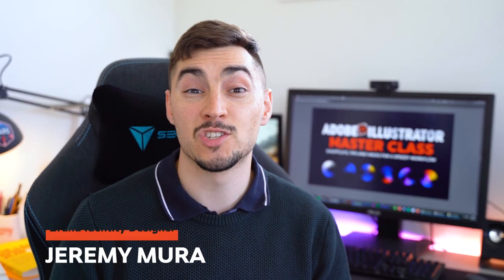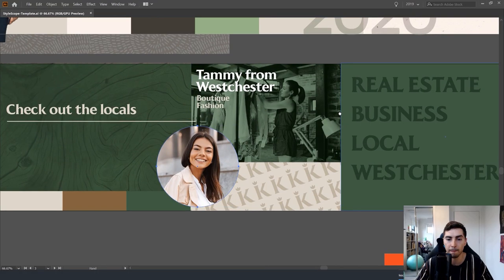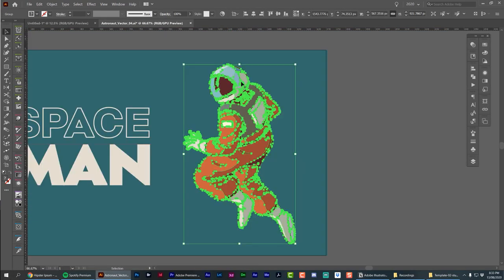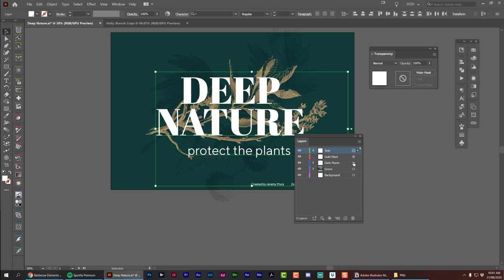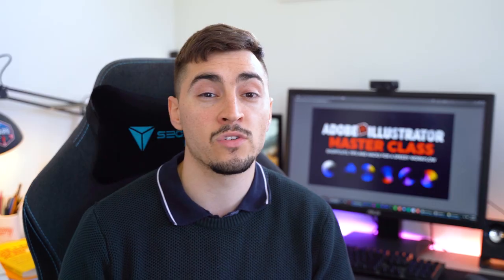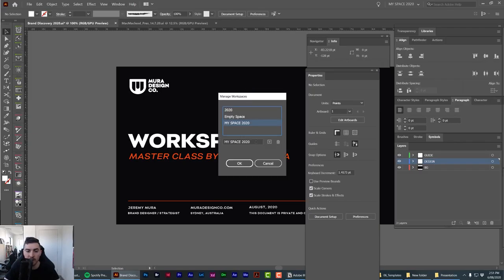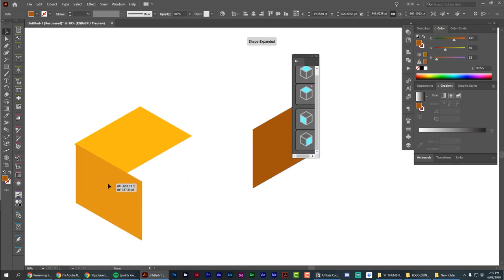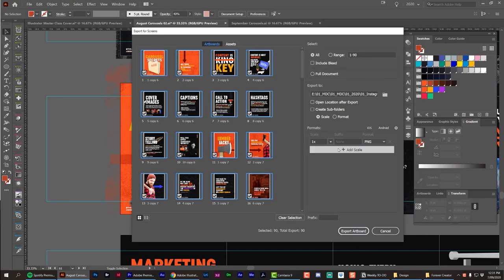Master Adobe Illustrator with speedy HACKS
New Class goes live on the 15th of September.

You’ll learn:
My personal shortcuts, hacks, Tips and workspaces
How to create custom action scripts
How to save custom master swatches and libraries
How to use Grid shortcuts & customise your workspace
Typography shortcuts for super speed
My Top free and paid plugins I use regularly
How to use artboards faster
Utilizing targeted layers
How to export files the fast way
+ Much More

Adobe illustrator is the designer's bread and butter. What if you didn't go to design school?

Is illustrator still for you?
Is canva too slow and you can't do what you want it to do?

You can learn illustrator no matter what level you are at, it's just a tool!

Just like any new tool you just have to learn the basics!

In this class, I'm going to show you all my tips, tricks and shortcuts for an efficient workflow.

You will learn the ins and outs of Illustrator from my 7 years experience and be

a pro illustrator user in no-time! Oh and the dreaded pen tool I will help you master that too.